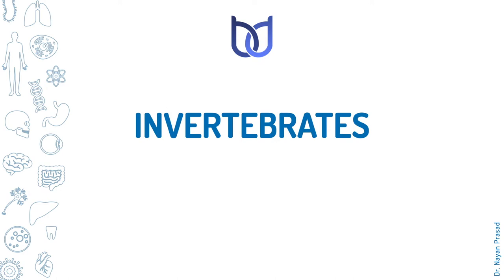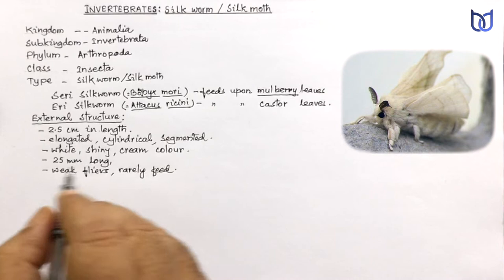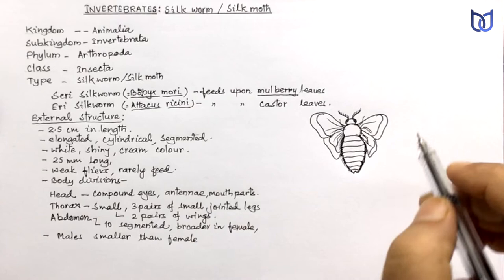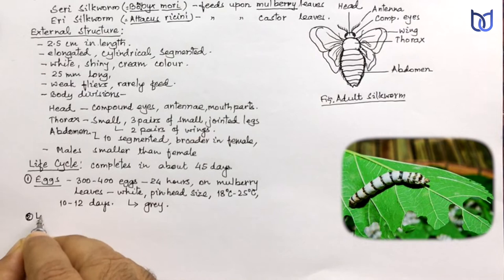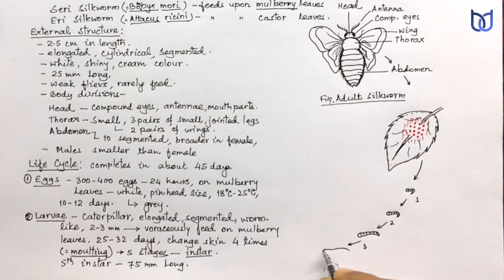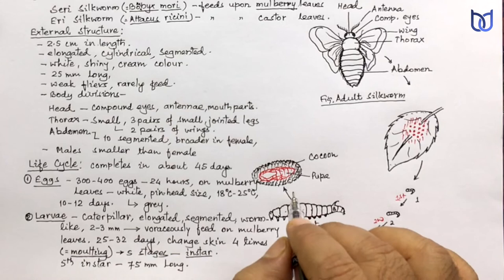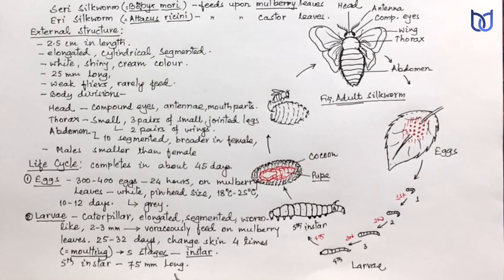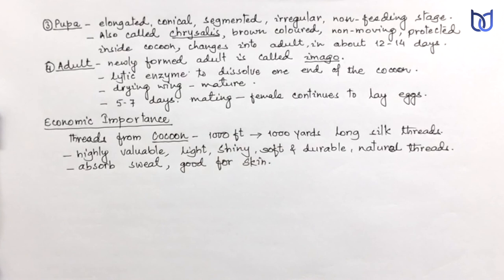Silkworm and its Lifecycle - Class 10 | Dr. Nayan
In this video, we learn about the external body structure, lifecycle and uses of silkworms.